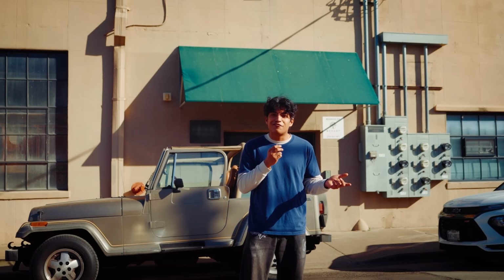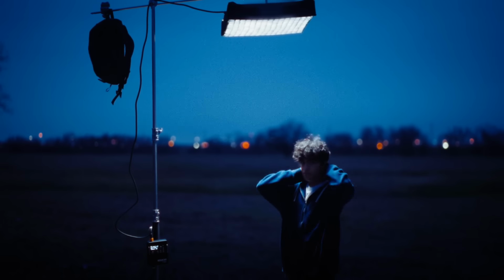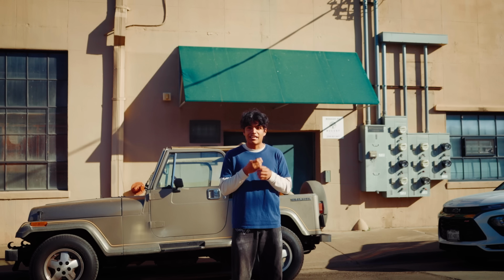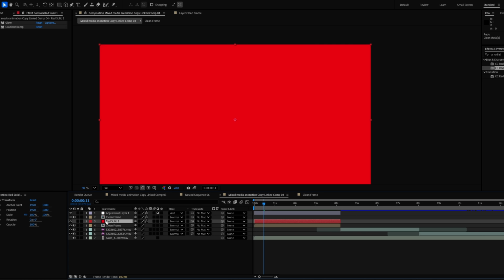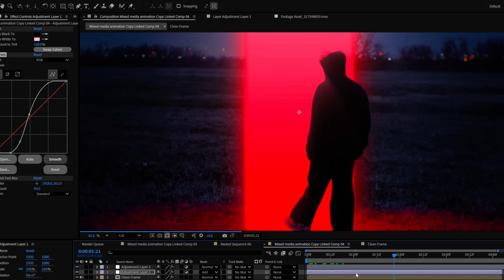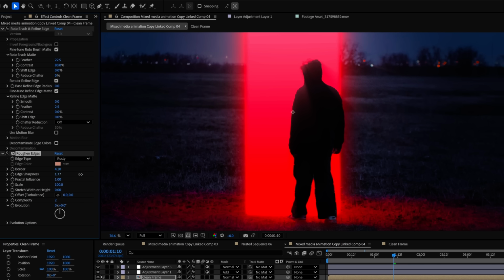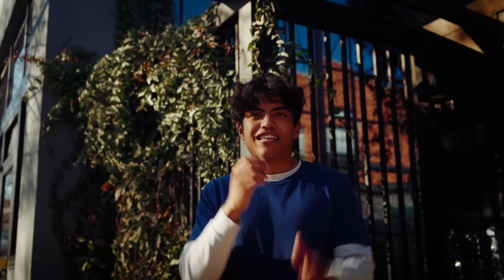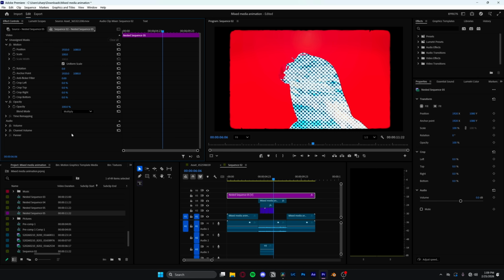How Simon Sanjur makes mixed media animations using Adobe Stock | Adobe Creative Cloud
Creator and filmmaker @simonsanjur shares his step-by-step process for creating captivating mixed media animations using the AdobeStock panel in Premiere.

He breaks down how he finds inspiration, shoots scenes, sources videos, images, and textures, and seamlessly edits everything in AfterEffects and Premiere.

What do you think of the final result?